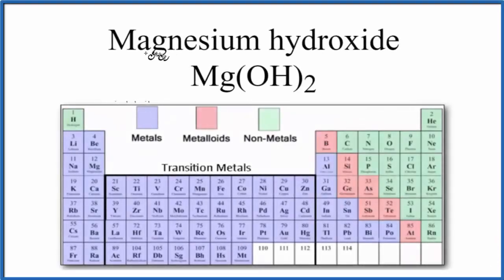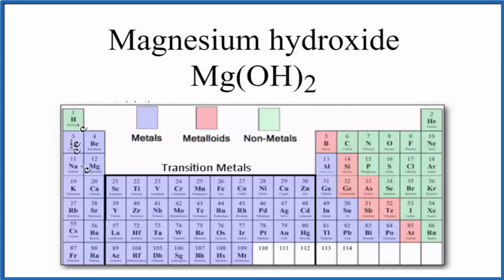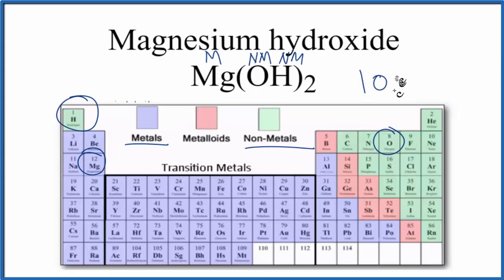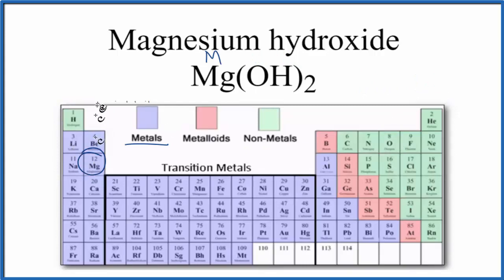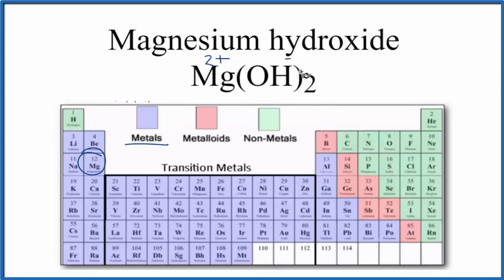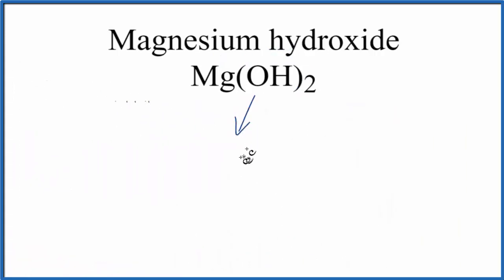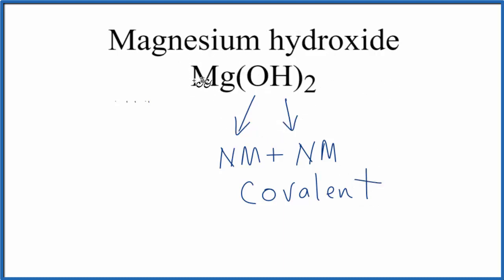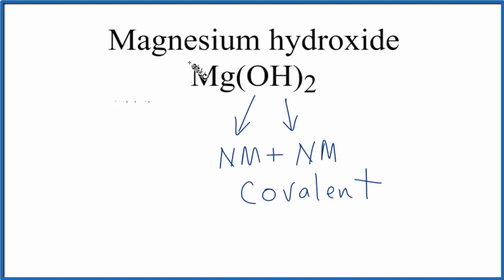Is Mg(OH)2 (Magnesium hydroxide) Ionic or Covalent?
To tell if Mg(OH)2 (Magnesium hydroxide) is ionic or covalent (also called molecular) we look at the Periodic Table that and see that Mg is a metal and OH is a group of non-metals. Here the group of nonmetals make up a polyatomic ion. When we have a metal and a group of non-metals the compound is usually considered ionic.

Because we have a metal and non-metals in Mg(OH)2 there will be a difference in electronegativity between the metal and group of nonmetals. This difference results in an electron(s) being transferred from the metal (lower electronegativity) to the non-metal (higher electronegativity). The results in the metal becoming a positive ion and the group of non-metals a negative polyatomic ion. The two opposite charges are attracted and form the ionic bond between ions in Magnesium hydroxide.
Helpful Resources

Because we have a combination of a metal and non-metal Mg(OH)2 (Magnesium hydroxide) is considered an ionic compound.

In general, ionic compounds:

- form crystals.